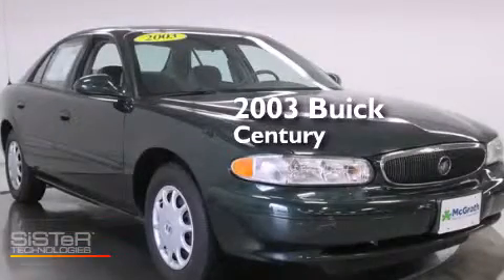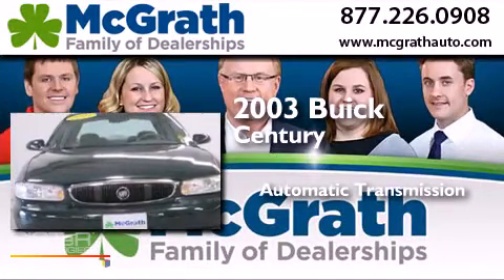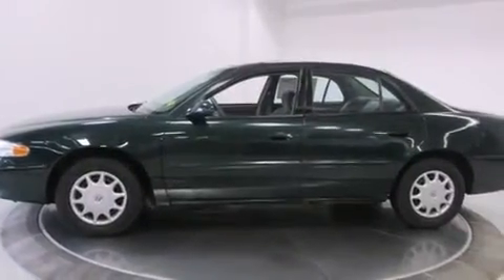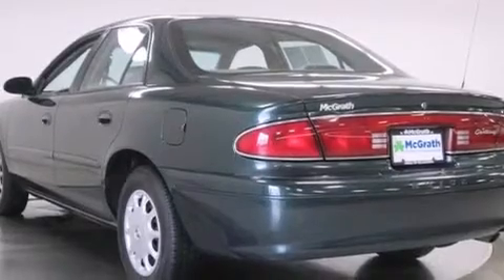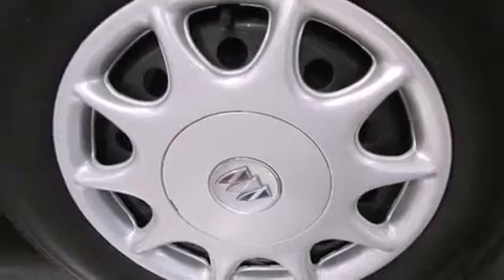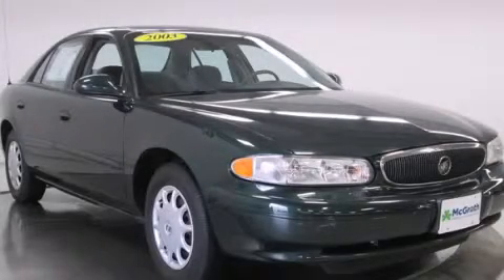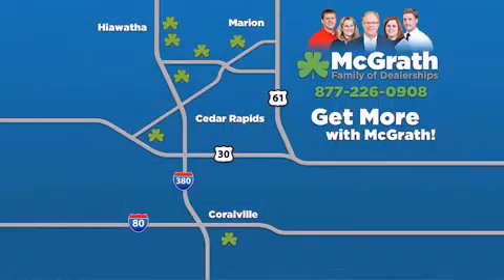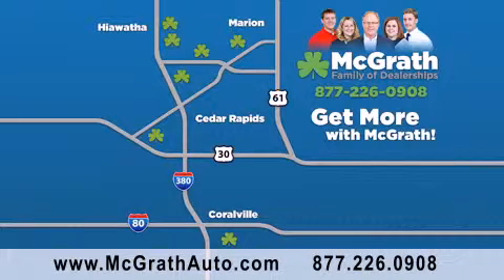Used 2003 Buick Century Cedar Rapids | Iowa City IA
We have been honored to serve the Cedar Rapids/Iowa City Area IA area , we promise that your experience at our dealership will exceed your expectations ! Year : 2003 Make : Buick Model : Century Engine : 3.1L V6 Trans .